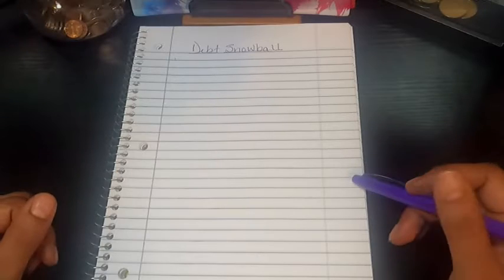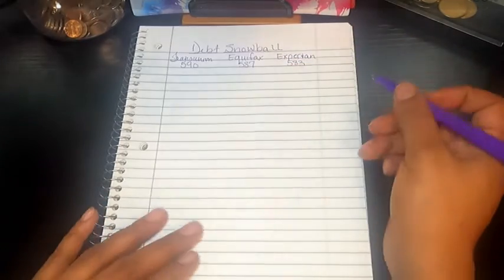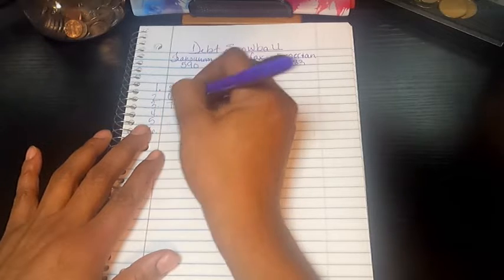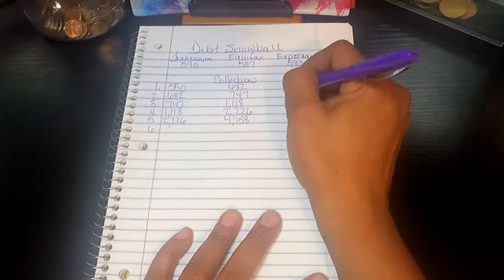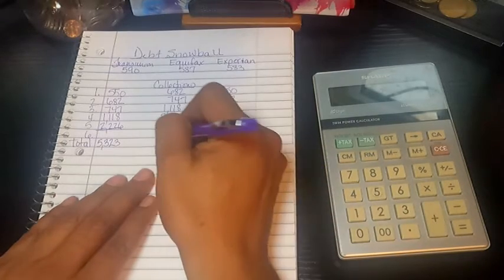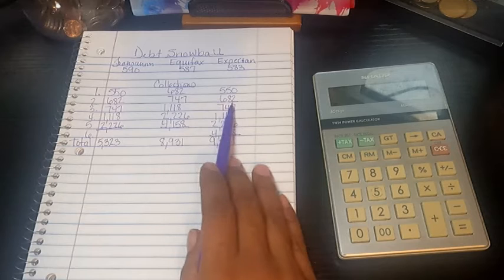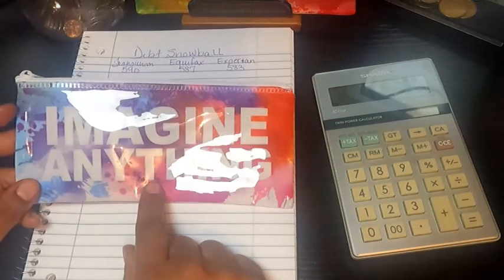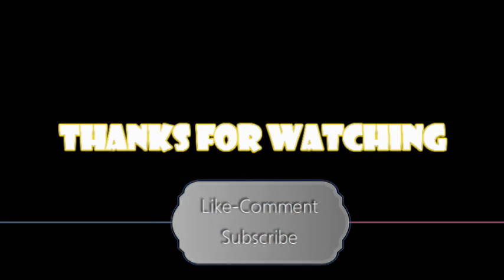First Vlogmas Ever - Debt Snowball - Vlogmas 2022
Vlogmas 4- First Vlogmas Ever - Debt Snowball - Vlogmas 2022

My channel is focused on budgeting and things money related.  Videos incude budget with me, cash stuffing, weekly check in, sinking funds, and savings challenges.

My Shops:

Items used to create videos:
Cameras
GoPro:
Dual Charger
Media Mod

Canon:
Camera Bundle

Recording/Streaming/Sound:
Audio Mixer
Roland VR 1-HD